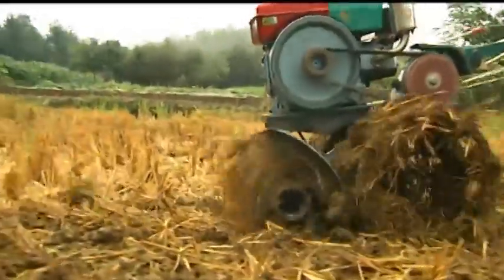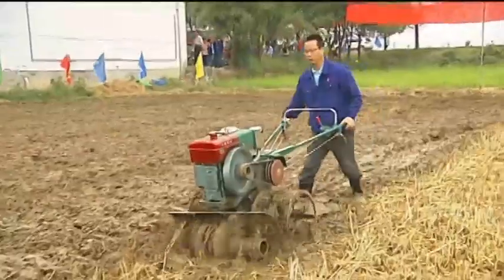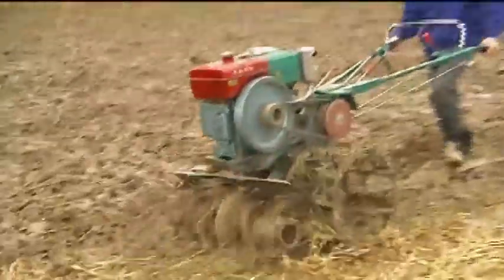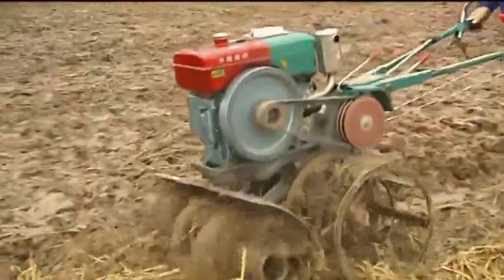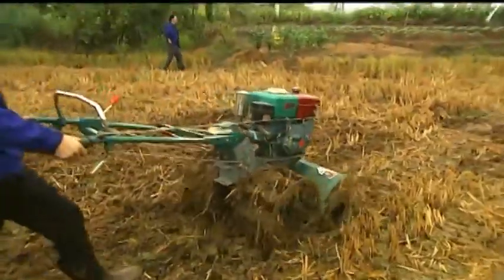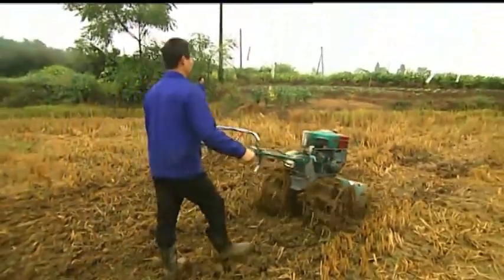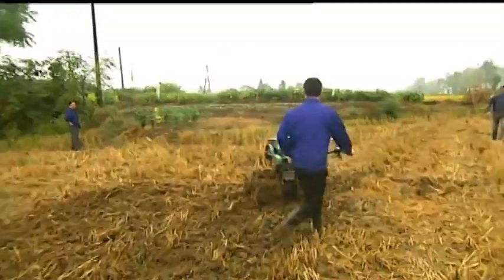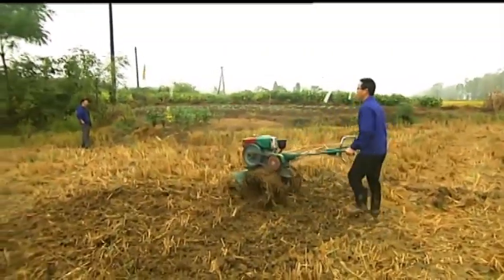New mini nultifunctional mini-tiller takes Paddy field management machine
nultifunctional mini-tiller takes use of advanced design technology with rotary tillage before driving.This machine with simple structure,small size.light weight,convenient maintenance and practicable working,It works well in the paddy fields
 (like terraced fields and small field)which are on mountain foothills area,for slopes and vegetable fields,it can do draw water and transportation works when combined with matched agricultural machinery,At the maonent it already be perfect tillage implement among all farmers.